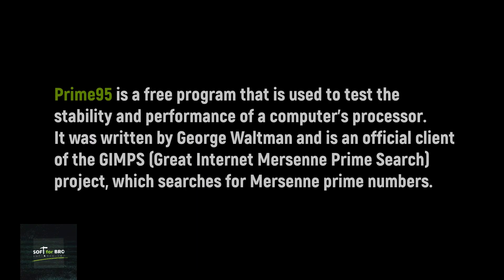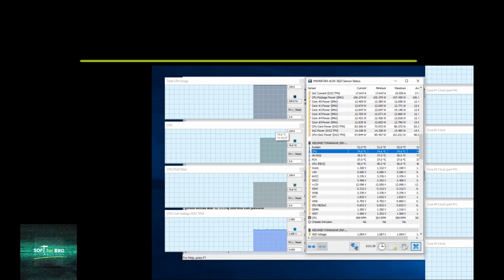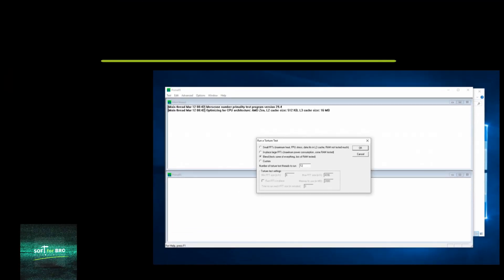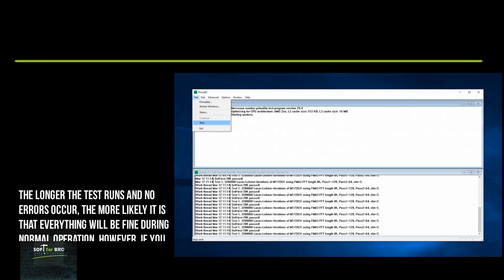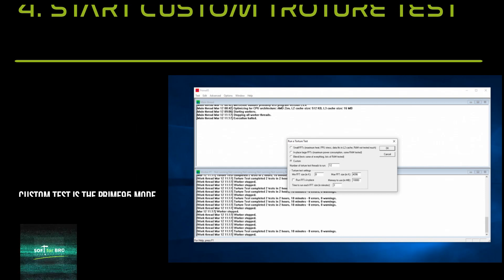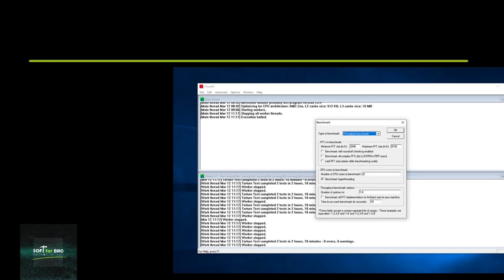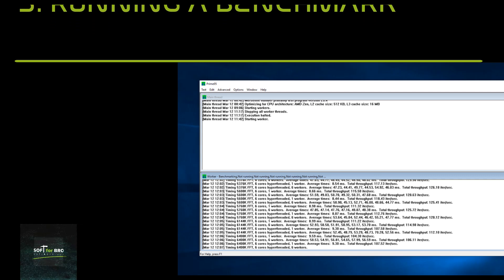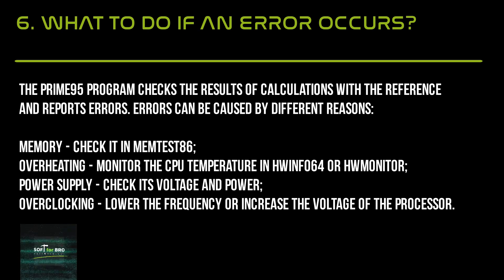How to use Prime95 program designed to test processor stability and performance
Prime95 is a free program that is used to test the stability and performance of a computer's processor.
It was written by George Waltman and is an official client of the GIMPS (Great Internet Mersenne Prime Search) project, which searches for Mersenne prime numbers.

The program works as follows: it generates random numbers that are candidates for Mersenne prime numbers and checks them for simplicity using the Lucas-Lemaire algorithm. This algorithm requires a large number of floating point calculations that load the processor to the maximum. If the program detects an error in the computation or a discrepancy with the expected result, it means that the processor is unstable or has a defect. If the program runs without errors for a long time, it means that the processor is stable and can handle a high load.

The program also has other operating modes such as FFT (Fast Fourier Transform) test, mixed load test or Mersenne test. These modes allow you to test different aspects of the processor such as cache, memory or bus. The program also allows you to configure different test parameters such as FFT size, run time, number of threads, etc.

The Prime95 program is widely used by people who overclock computers or system administrators who want to check the reliability of their servers. The program also helps in finding new Mersenne prime numbers, which are important objects of study in mathematics and cryptography. So far, 51 Mersenne prime numbers have been found, the most recent of which was discovered in 2018 using the Prime95 program.